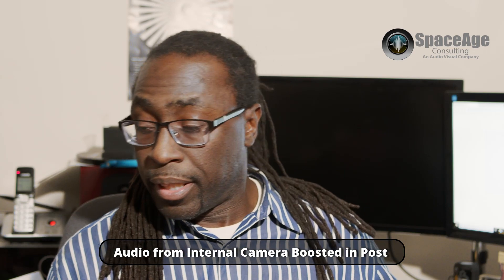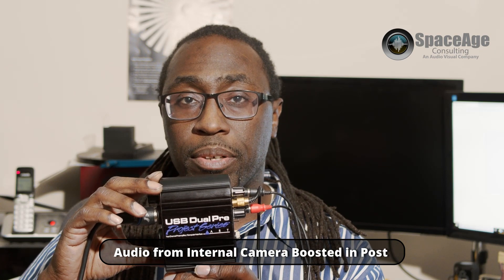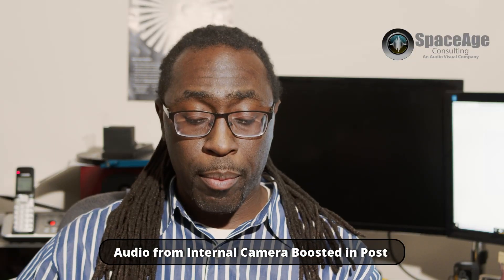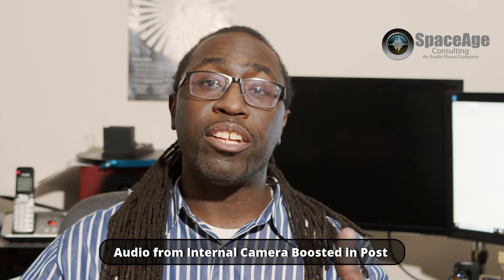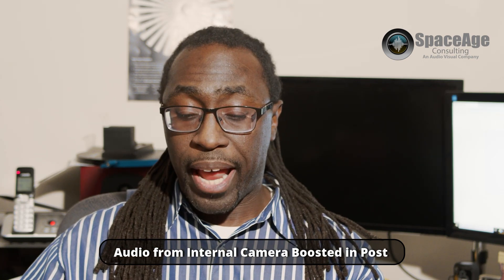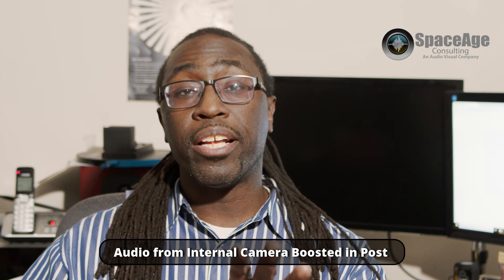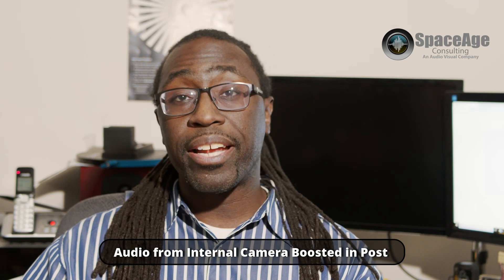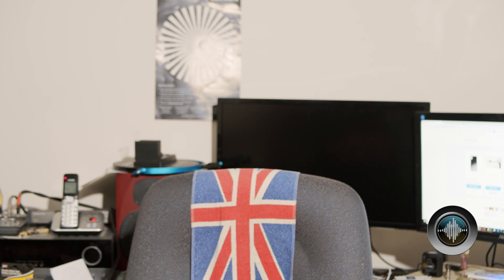ART PreAmp for BMPCC4K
Robert is testing out a preamp to boost audio on the 3.5mm (1/8 inch) input on the Blackmagic Design Pocket Cinema Camera 4K. Much has been written about the weak , but amazingly quiet, preamp  found on the BMPCC4k so we will be testing out a few different options for bringing audio into the camera.

Someone on the Blackmagic Design forum suggest the ART USB Dual Pre as a potential fix so I picked on up from eBay for testing. Let me know what you think of the Audio.